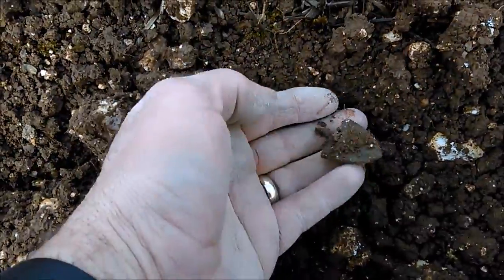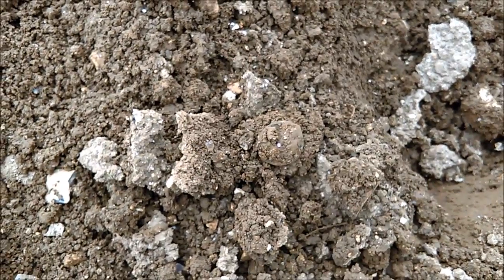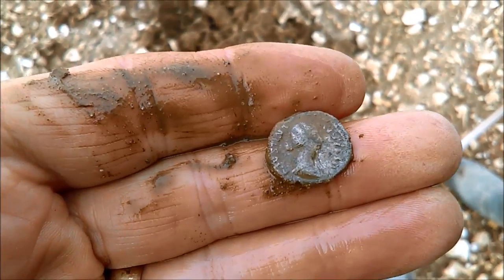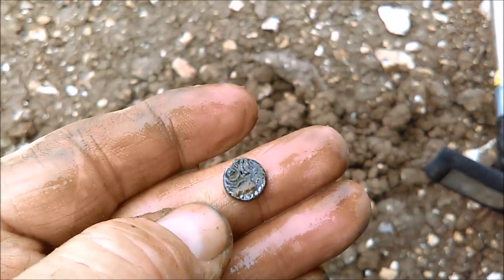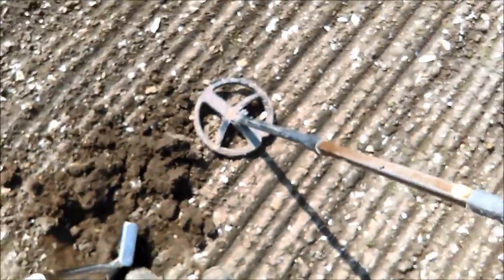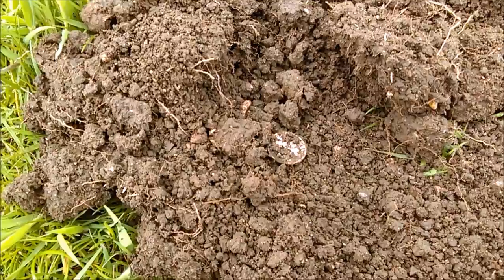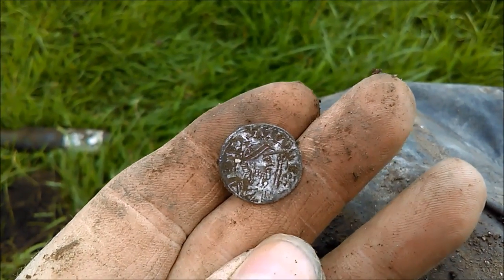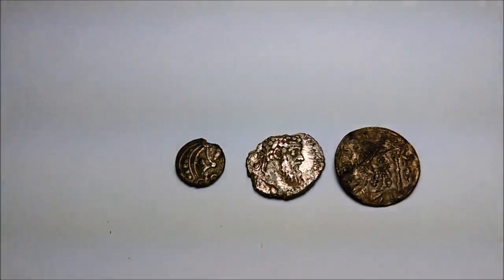a silver special Celtic Roman and Saxon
some of my rarest coin finds  with a few live digs thrown in
happy hunting and good luck tinner